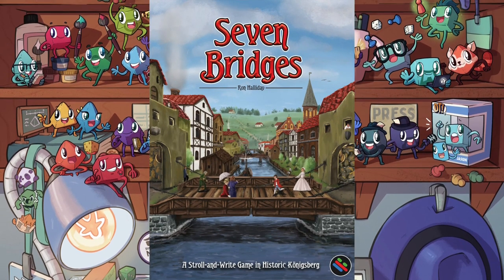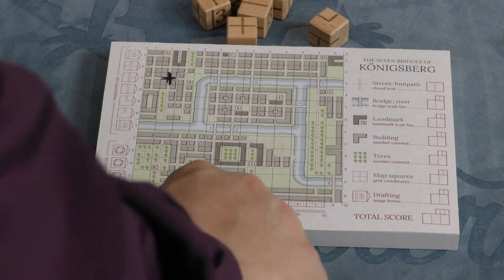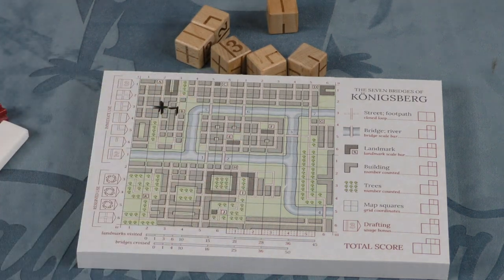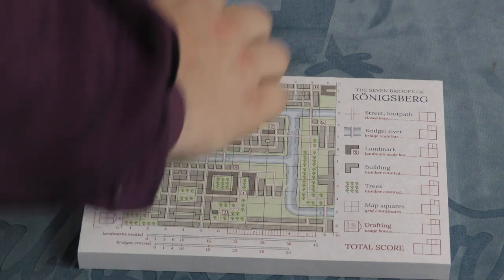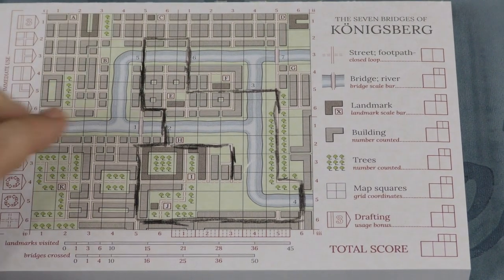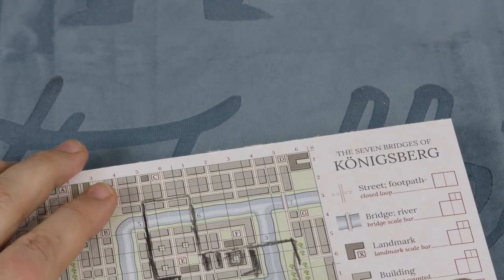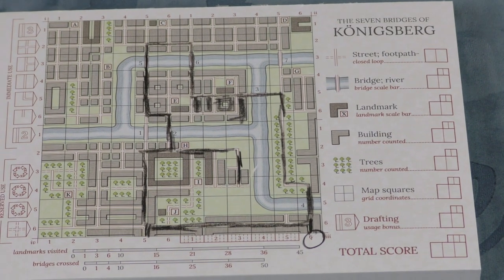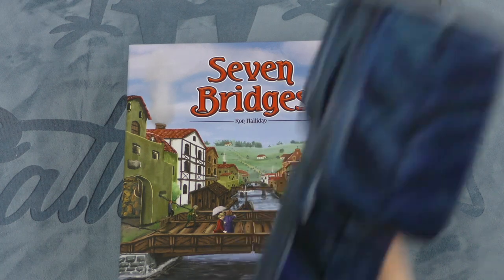Seven Bridges Review - with Tom Vasel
Tom Vasel takes a look at a roll and wright game of building a city!

Intro 0:00
Overview 1:05
Final Thoughts 5:43